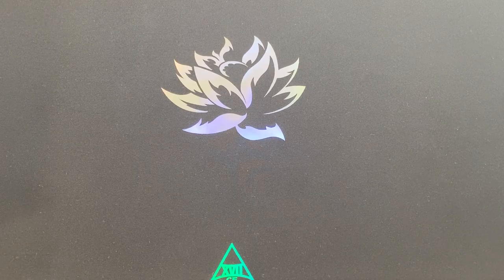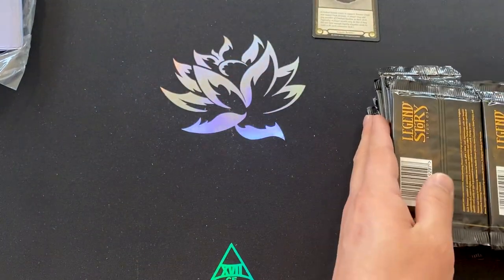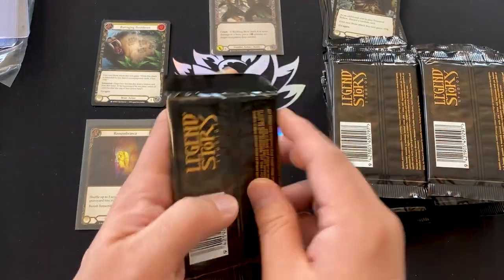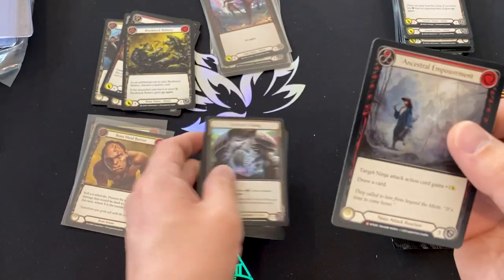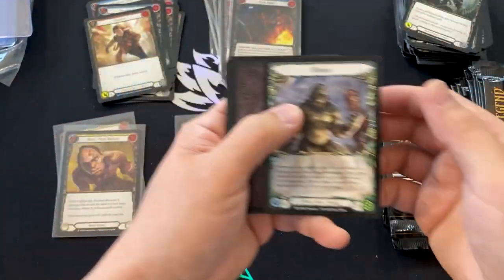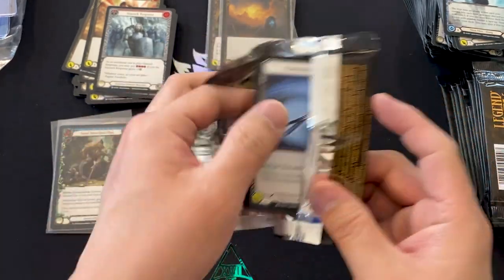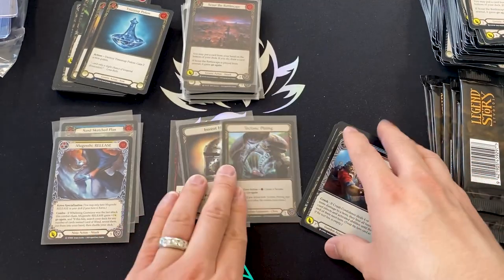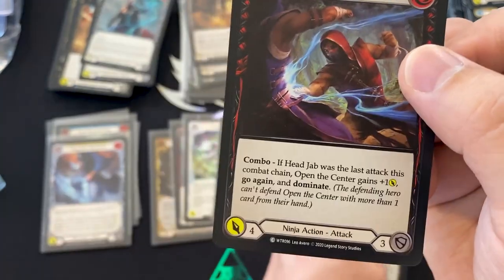Grade School: Collecting Welcome to Rathe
Saint opens a box of Welcome to Rathe Unlimited and fills you in on what to look out for when you're collectin the set!